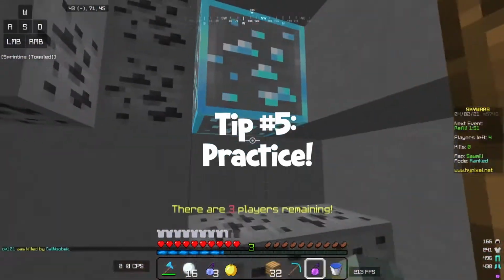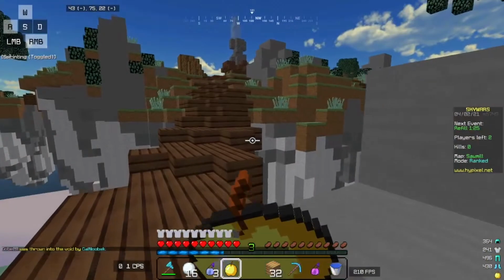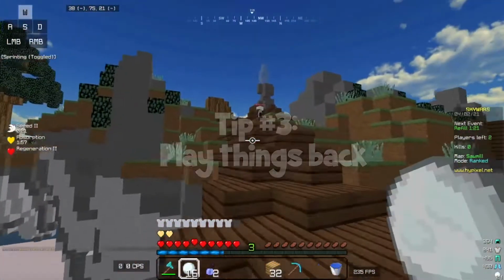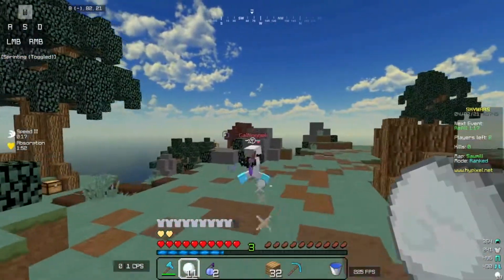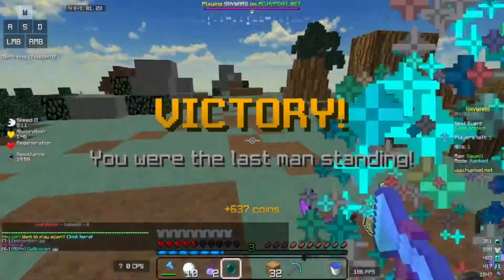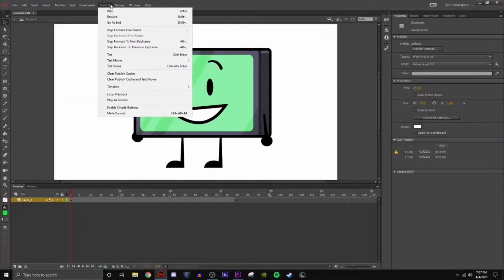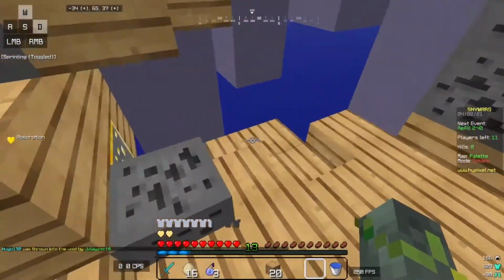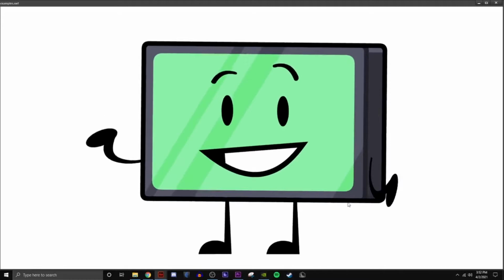7 Tips to use to improve your Animation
In this video, I'm gonna be sharing 7(technically 8) tips you can use to improve your animation, this is my first time doing these type of videos so it's not too good so any support and feedback is appreciated!

Timestamps:
Intro - 0:00
Tip #7 - 1:08
Tip #6 - 1:33
Tip #5 - 1:57
Tip #4 - 2:10
Tip #3 - 2:25
Tip #2 - 2:53
Tip #1 - 3:59
Outro - 4:40